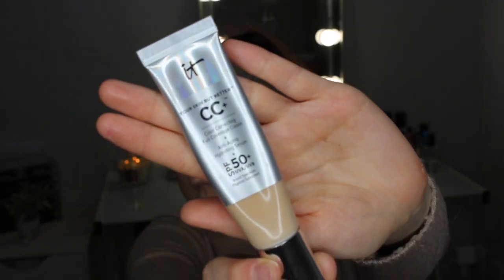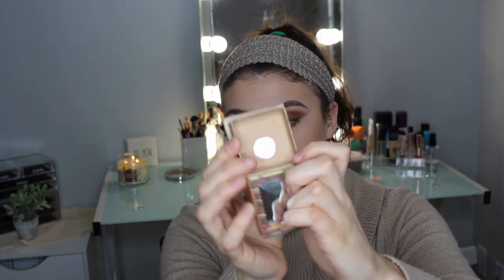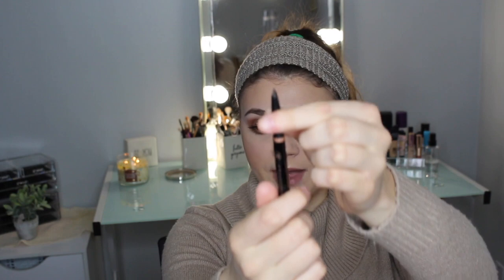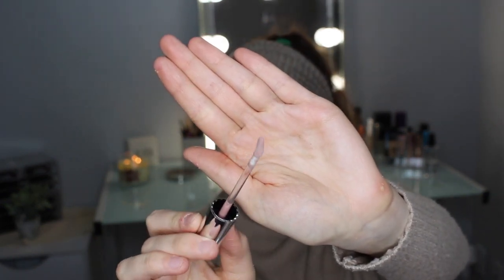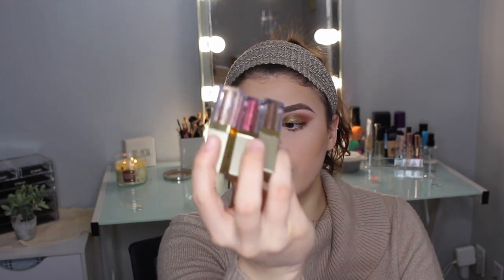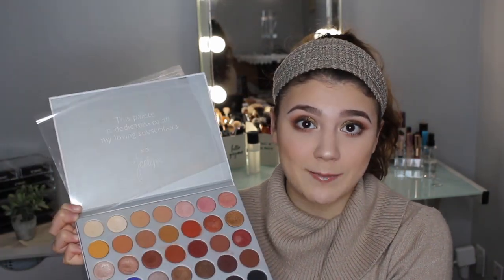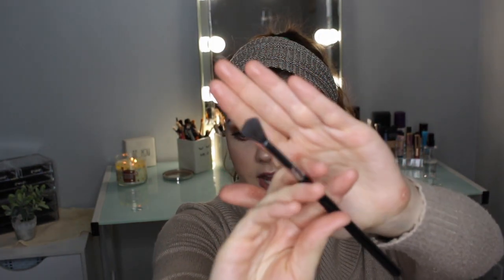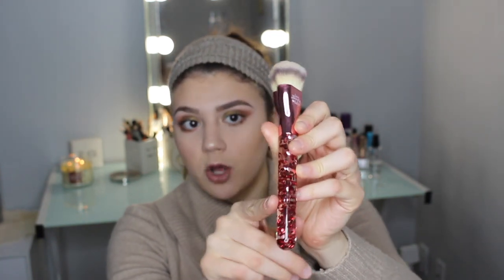BEST OF BEAUTY 2018 | Chloe D'Andrea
HAPPY SUNDAY!!! I HOPE YOUR ALL HAVING A GREAT DAY!! My goal was to have this video up for you guys before Christmas Eve and I am so happy I could!!! All these beauty products are my favs from the year of 2018! HOW CRAZY IS IT THAT THIS YEAR IS ALMOST OVER ALREADY?!?!?! WOWW!! I am filming a VERY exciting video for you guys for Christmas, so MAKE SURE YOUR NOTIFICATIONS ARE ON! :) I HOPE YOU HAVE A GREAT DAY!! IT'S ALMOST CHRISTMAS!! love each and every one of you:)

PRODUCTS MENTIONED:

It Cosmetics CC+ Cream

Too Faced born this way multi use sculpting concealer

Cover FX custom enhancer drops

Hoola lite quickie contour stick

Hoola lite bronzer

Maybelline Master Chrome metallic highlighter x Nikki Tutorials

Anastasia Beverly Hills brow definer

Becca Cosmetics glow gloss "rose quartz"

Dose of Colors lip gloss "on repeat"

First Aid Beauty ultra repair lip therapy

Dose of Colors matte liquid lipstick "plum queen"

Loreal color riche shine lipstick "glossy fawn"

Stila liquid glitter & glow eyeshadows "triple threat" holiday set

Morphe beauty sponge

Jaclyn Hill x Morphe palette

Anastasia Beverly Hills Soft Glam

Too Faced gingerbread spice palette: ( may be out of stock, cannot find it in ultra or Sephora) sorry:(

It Cosmetics love is the foundation brush

M A K E U P I N S T A G R A M